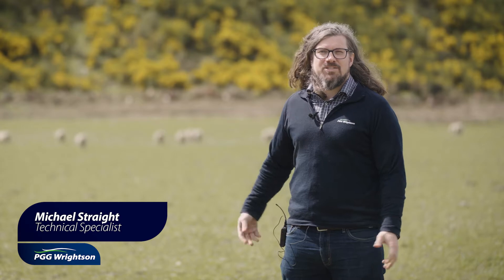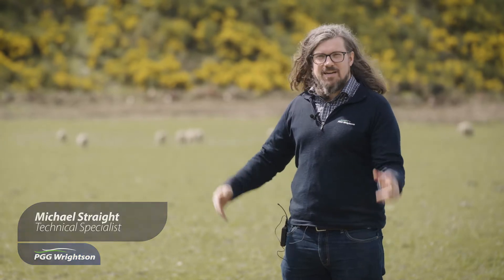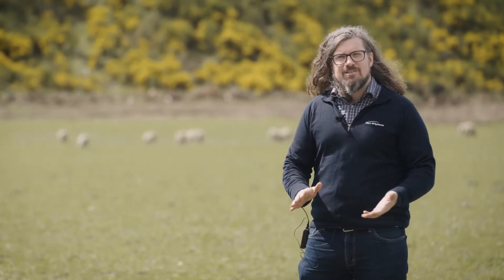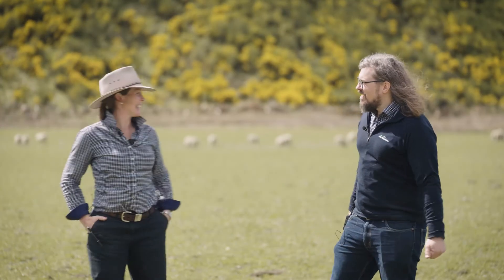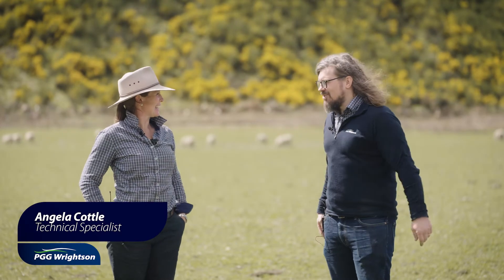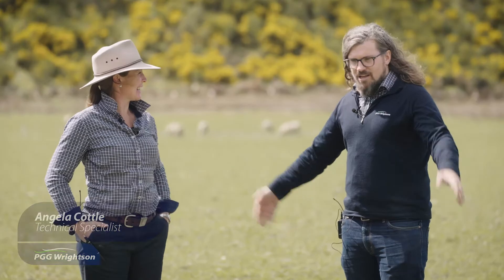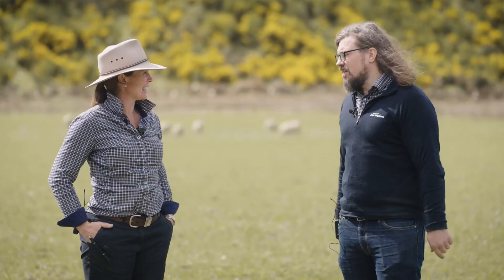Controlling Grass Grub | PGG Wrightson Tech Tips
PGG Wrightson Technical Specialist Michael Straight discusses controlling grass grub.